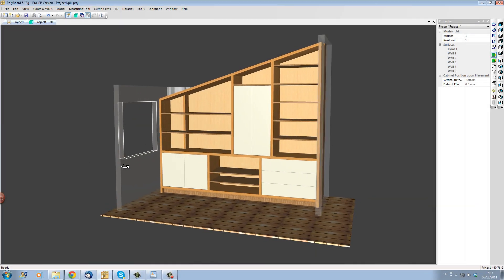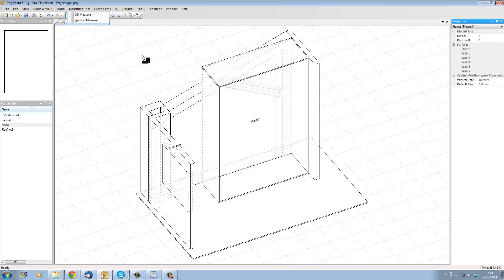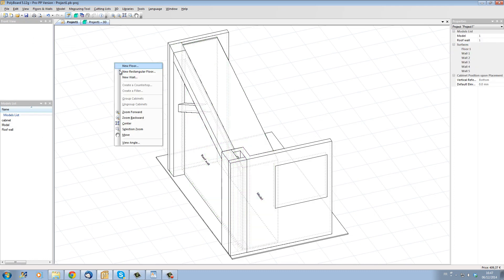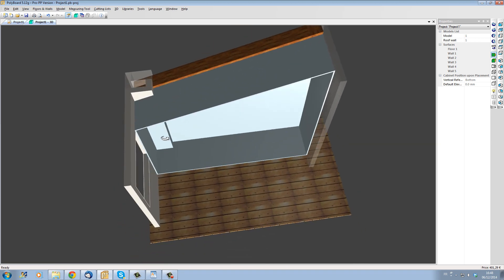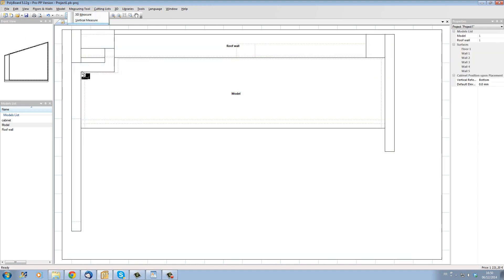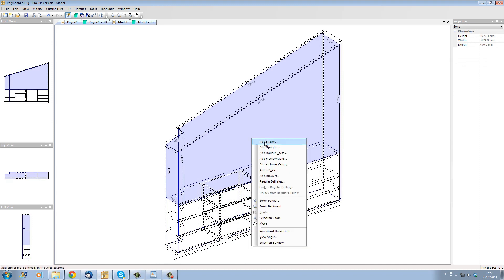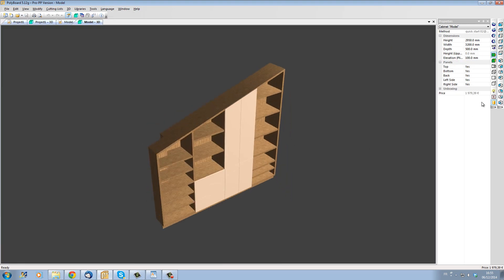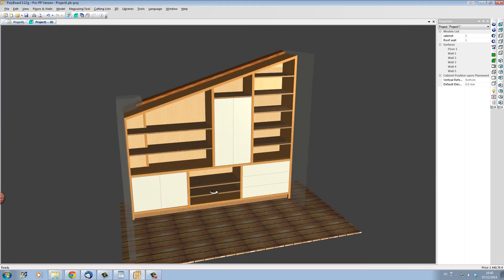BCAMCNC//Software//presentation Polyboard bcam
What is Polyboard
Polyboard’s powerful parametric functions enable you to interactively design cabinets, cupboards, fittings and
practically any other furniture that is an assembly of parts.
Skype:xingdezhong9
 Ins: bcamcnc